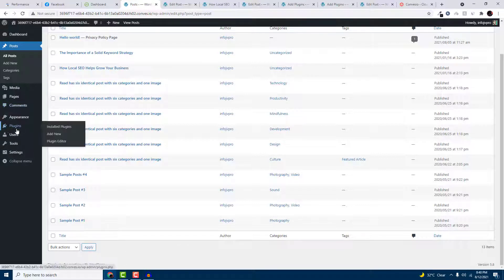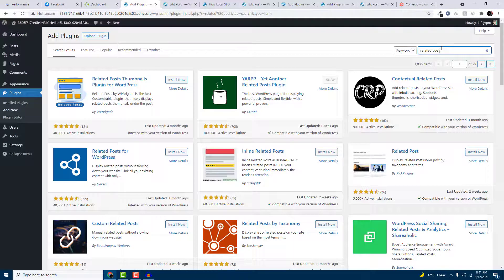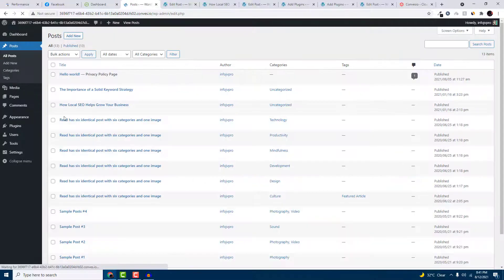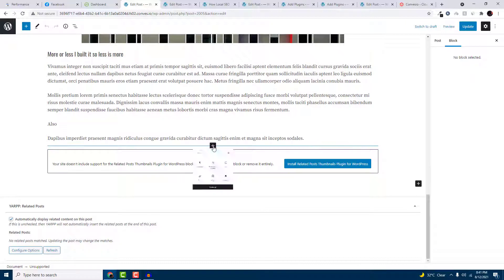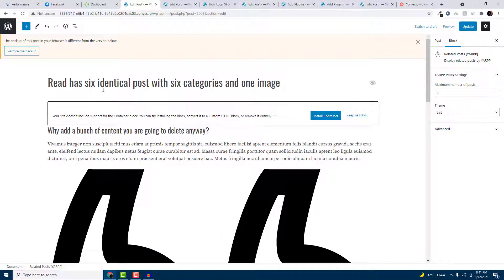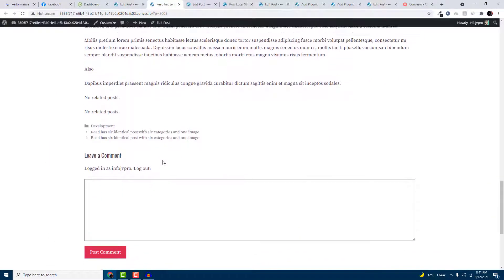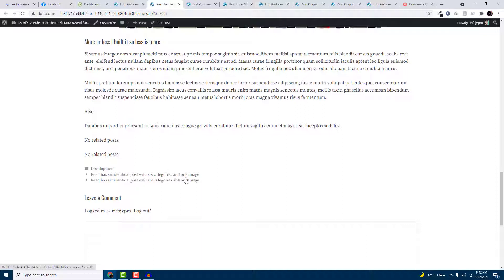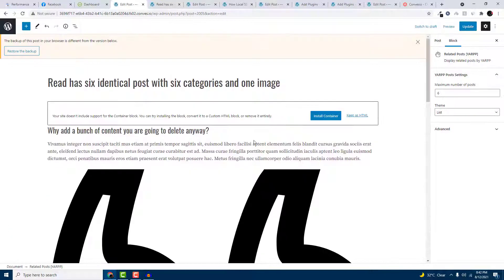Related Posts in WordPress with plugin in GeneratePress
I am not very sure how to do this manually but you can add related posts in list type by using the plugin.